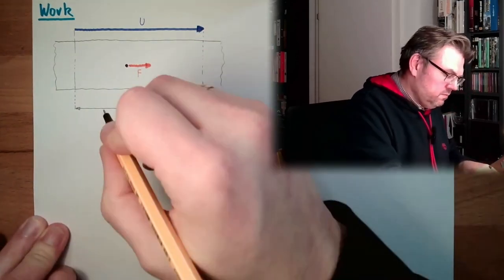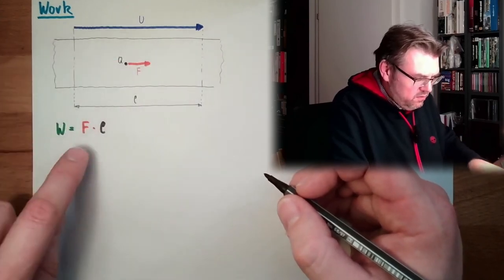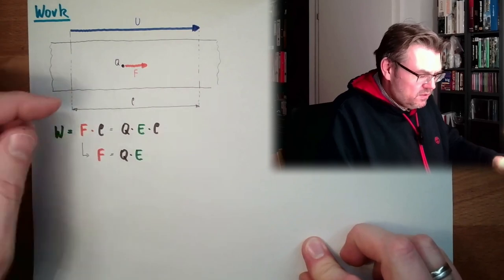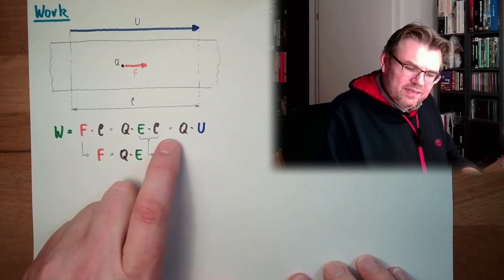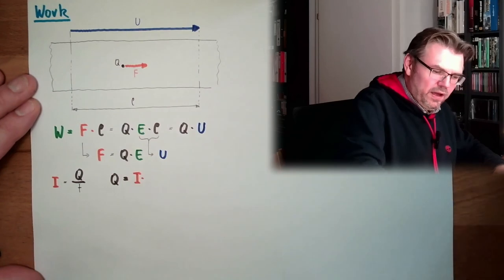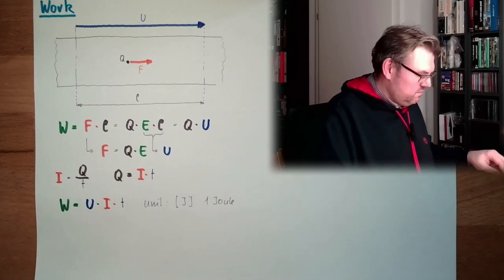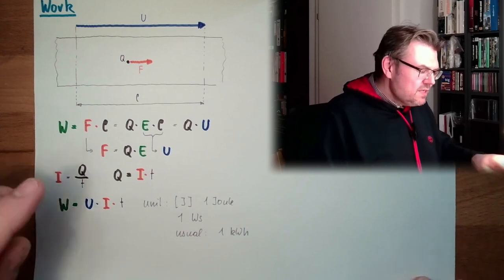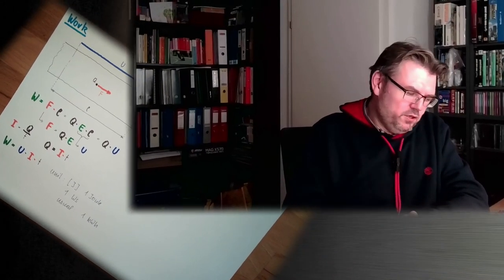Phys 10: Electric Work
Now we want to know how much work it is for the current to pass a certain resistance. I show how this is derived and calculated.